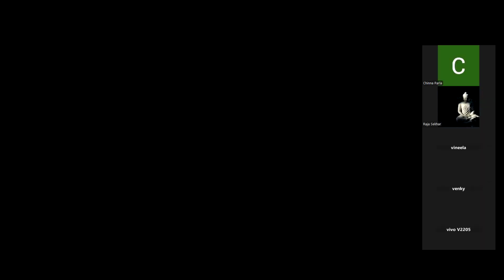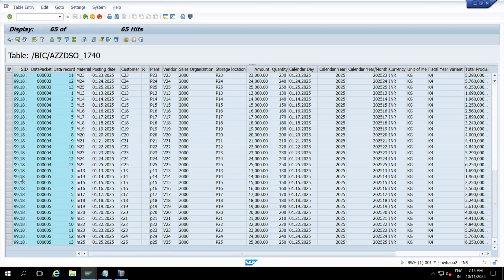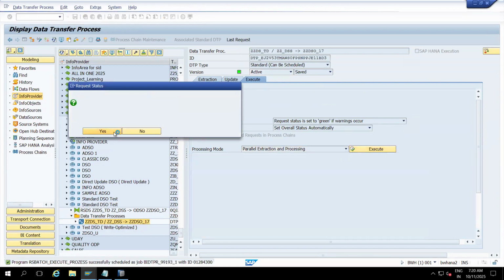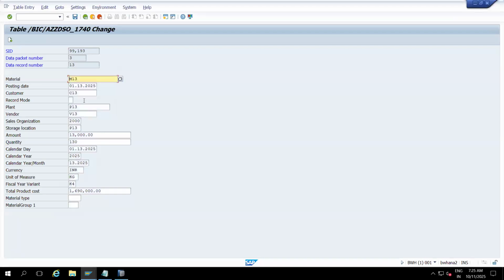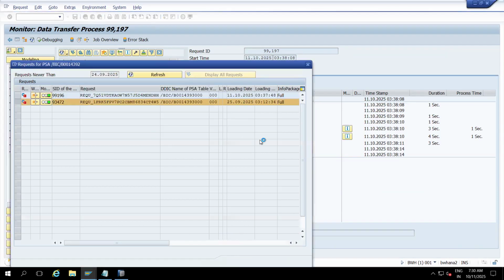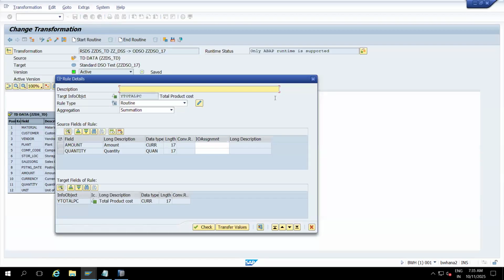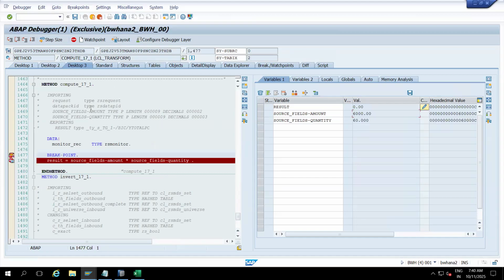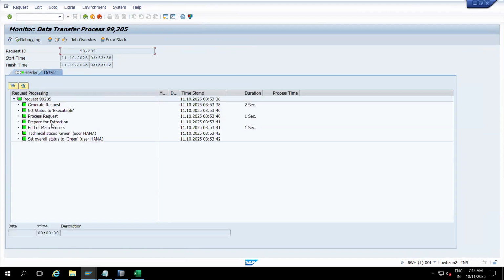11-10-2025 SAP BW on HANA Part 2